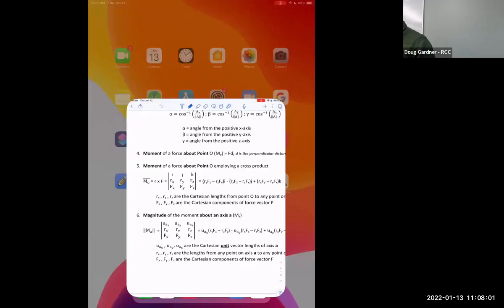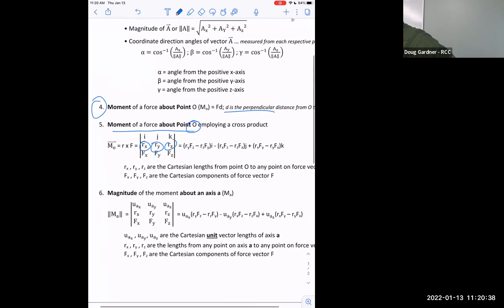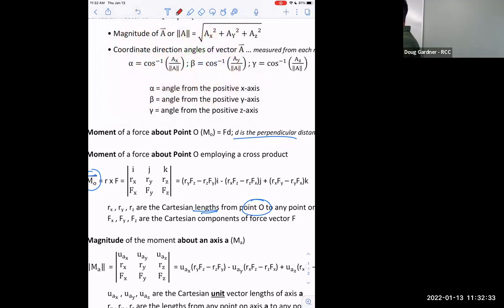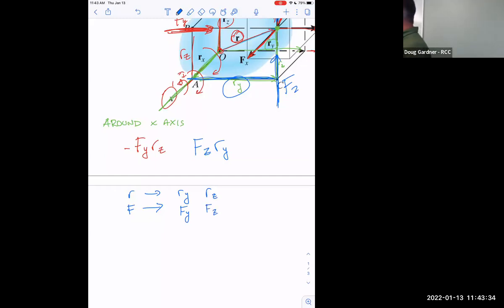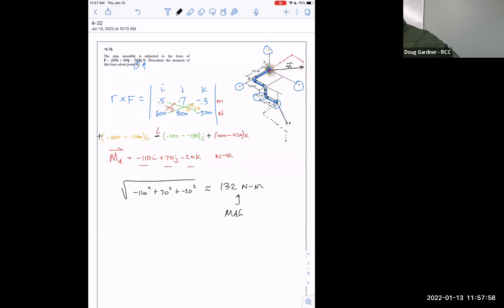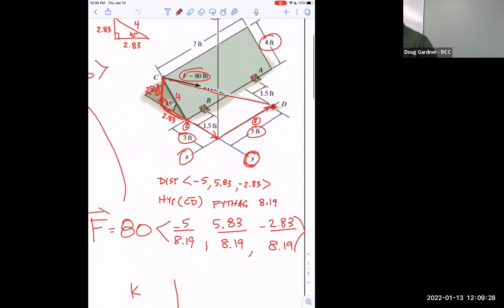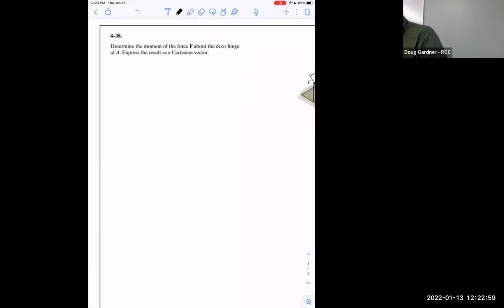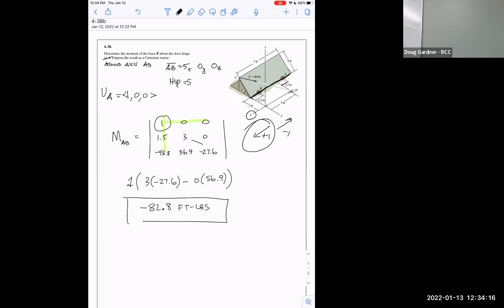4.5: moments in 3d 1/13